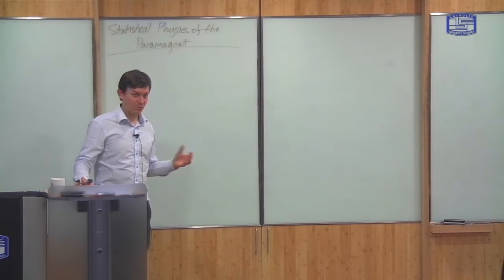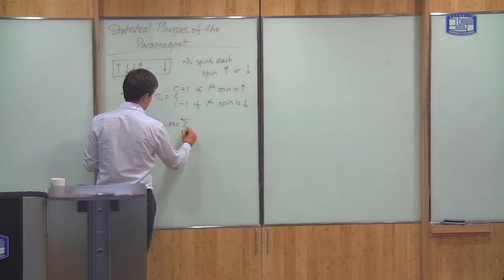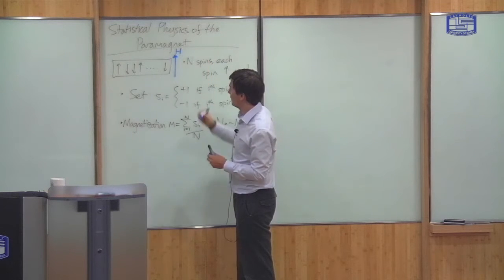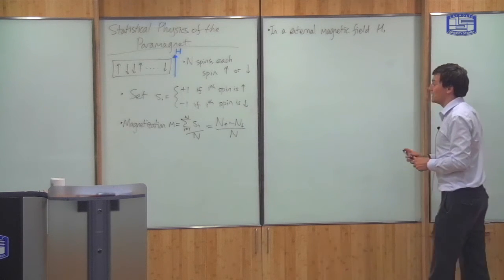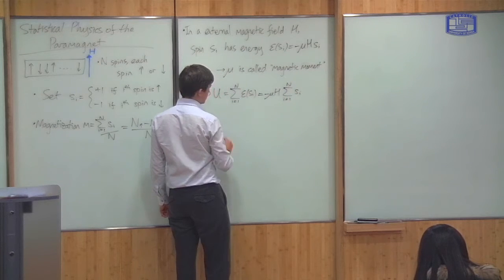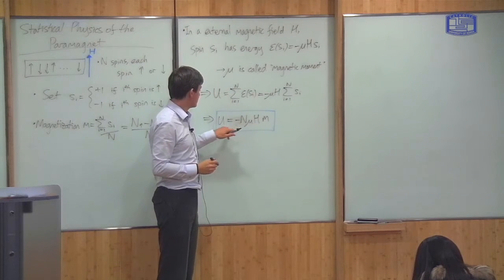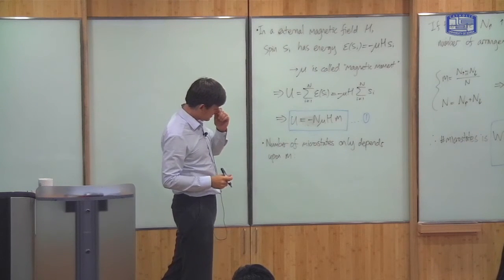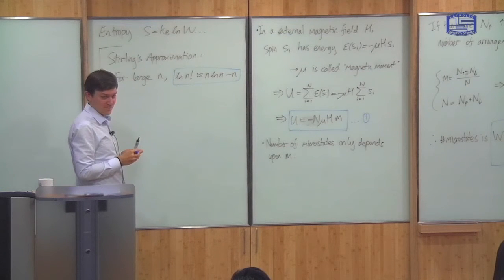25. Ideal Paramagnet I -- Course in Thermal and Statistical Physics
This lecture includes:
 - definition of the ideal, spin 1/2 paramagnet (0:00)
 - entropy of the ideal paramagnet - calculation (5:28)
 - Stirling's approximation (10:05)
 - entropy of the ideal paramagnet - result (19:08)
 - temperature of the ideal paramagnet (21:25)
 - discussion of negative temperatures (29:05), (34:08)